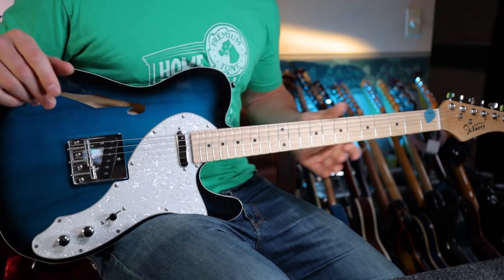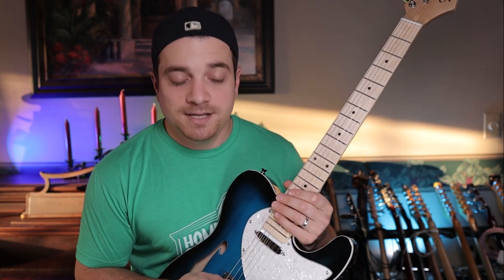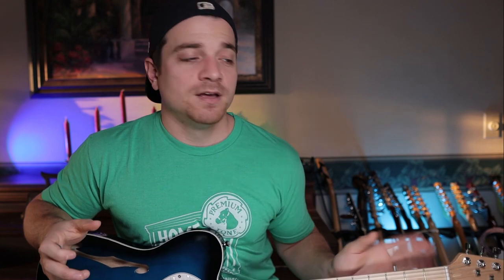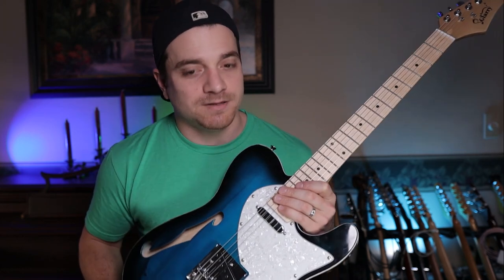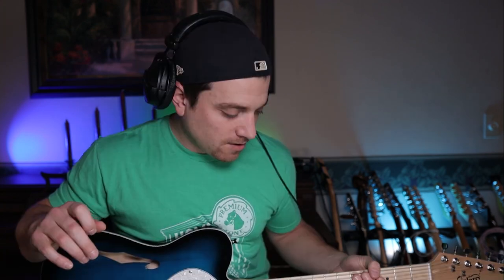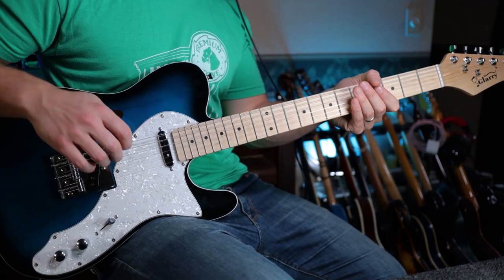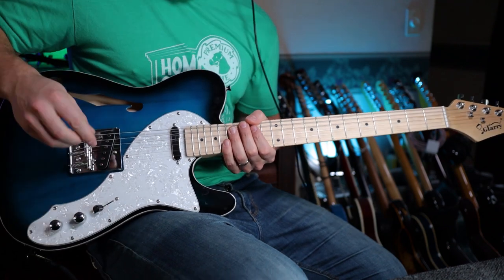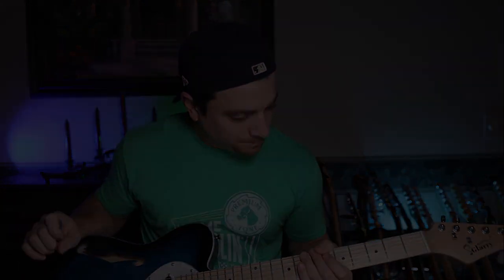I tried a $120 beginner guitar from Amazon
Can this gorgeous $120 Glarry semihollow thinline tele be any good? Is this the best cheap guitar that is currently on the market? It looks very high end and has a lot of potential for upgrades!

00:00 Intro
00:59 Seahorse Hole?
1:08 Basics
2:28 In the Case
3:42 Frets!
4:12 Flaws
8:52 Playing Using Pod Go
9:19 Clean Chords into Leads (all positions)
12:50 Dirty Chords into Leads (all positions)